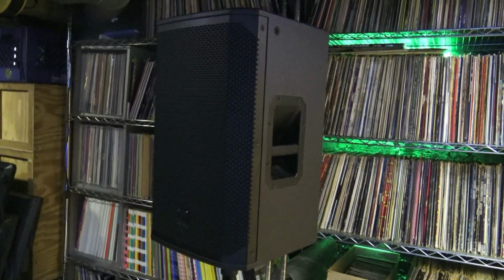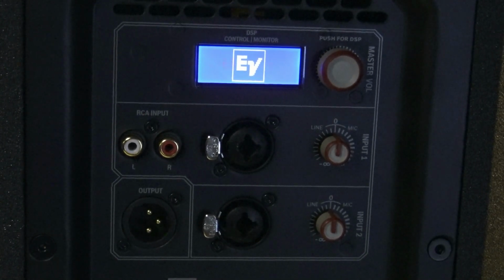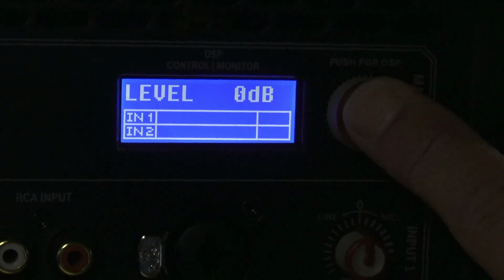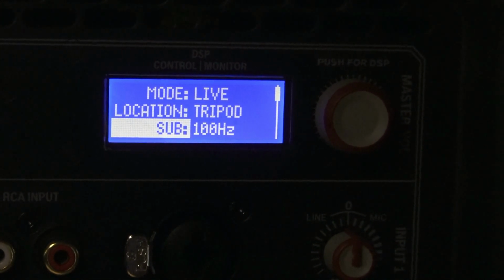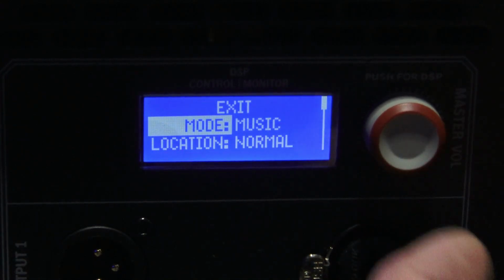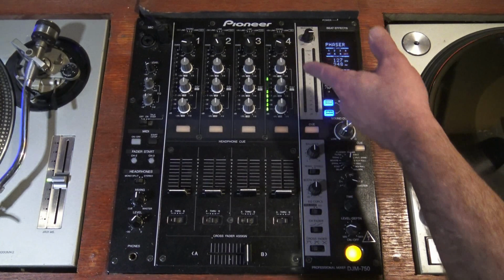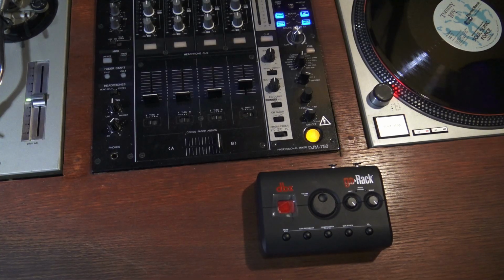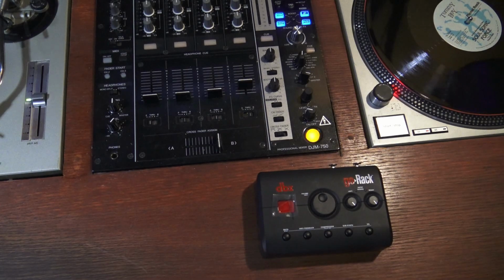My DJ PA Settings - Mixing Board & Speakers With Subwoofer By Request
These settings are not gospel.  I'm not an audio engineer.  These settings do, however serve me well.